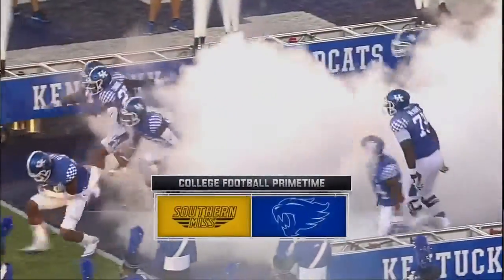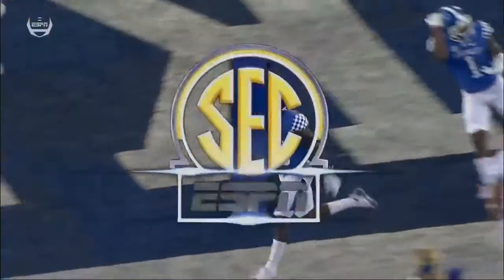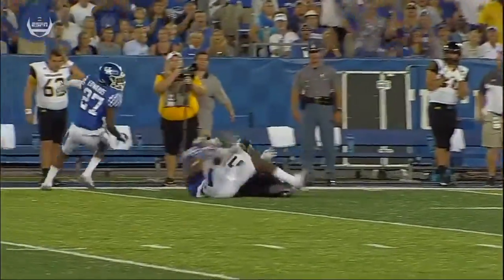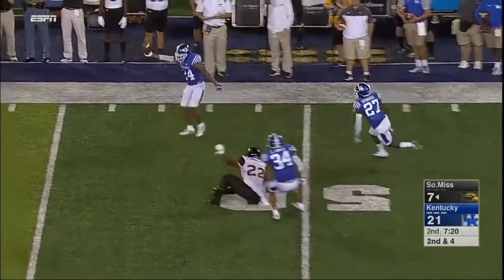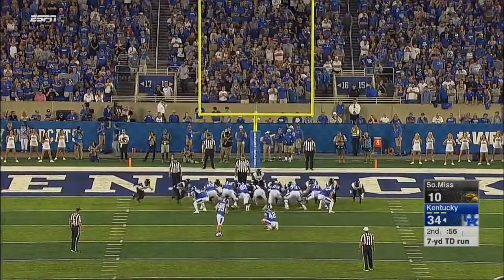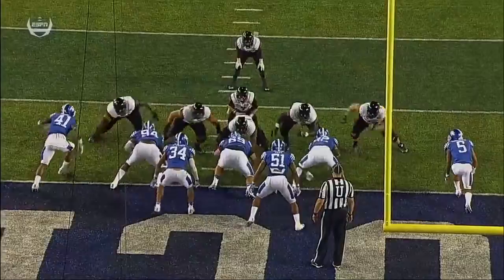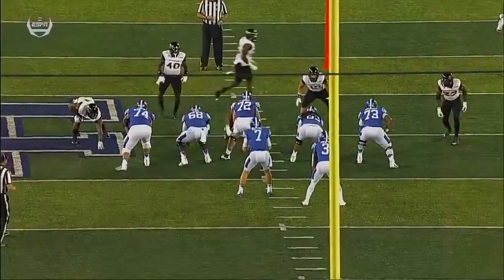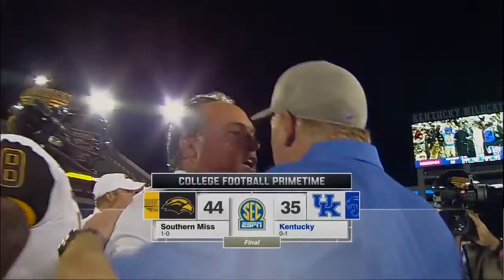Southern Miss Vs Kentucky 2016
This video is about Southern Miss Vs Kentucky 2016